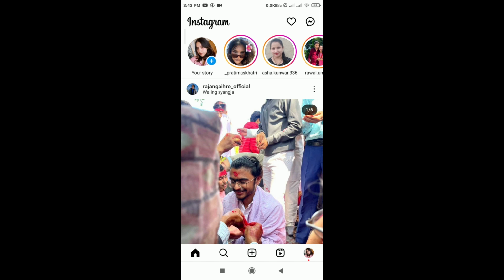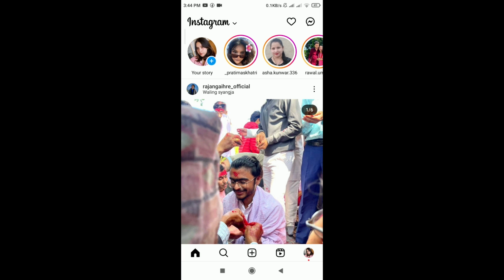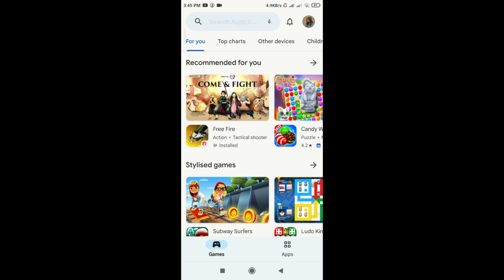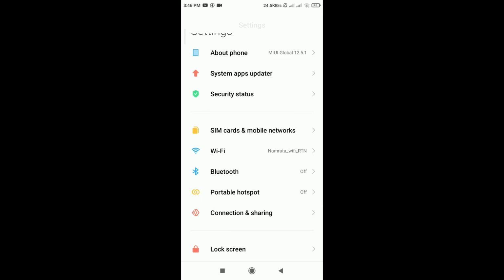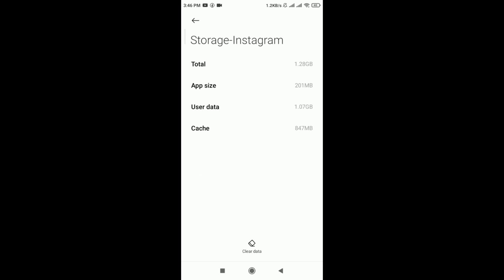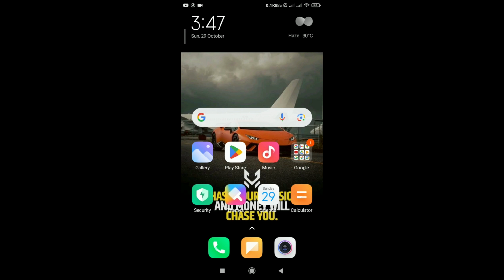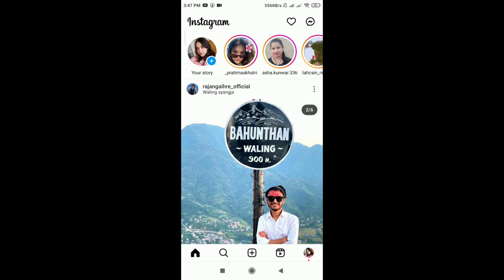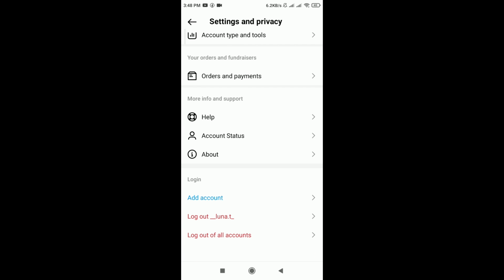How To Fix This Story Is Unavailable Instagram Problem?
Learn, How To Fix This Story Is Unavailable Instagram Problem.

🔍 Are you facing the frustrating "This Story Is Unavailable" problem on Instagram? Don't worry, "Tech Nerd" has got your back! In this video, we'll guide you through the steps to fix this issue and enjoy seamless Instagram stories.

Don't let Instagram glitches disrupt your experience—get back to enjoying Instagram stories smoothly!

We value your feedback and are here to assist you.